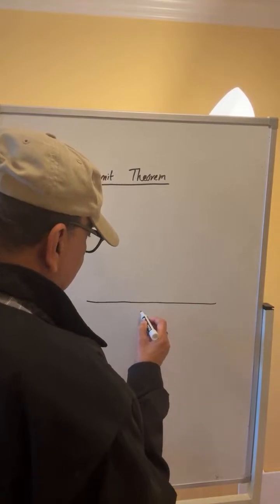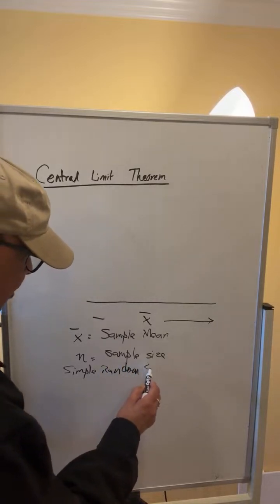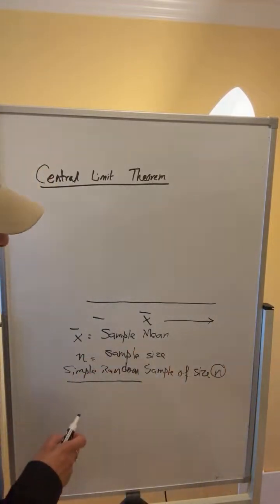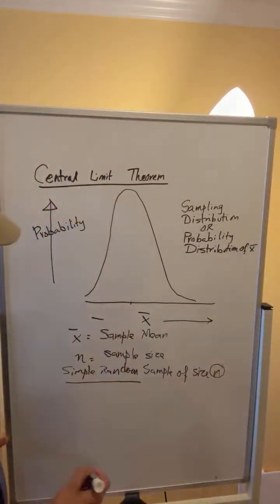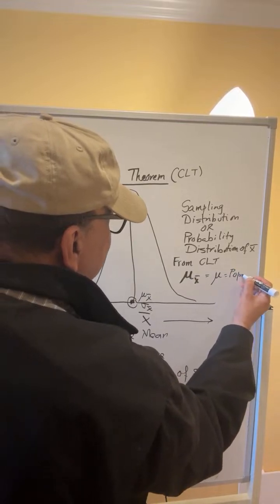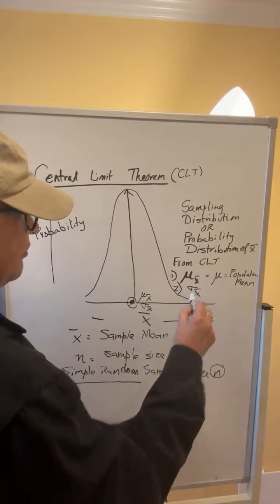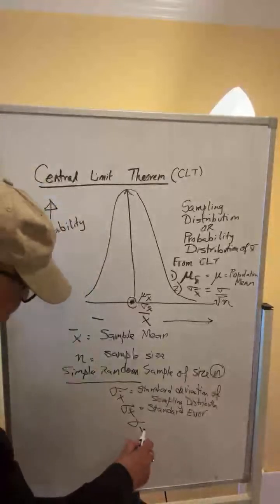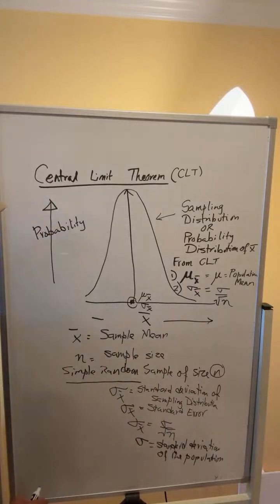Elitecollection is live!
Discussed Central Limit Theorem for sample means